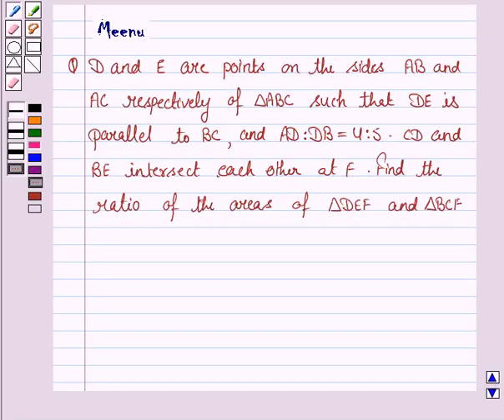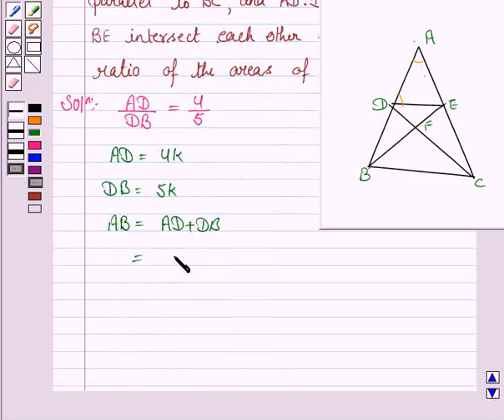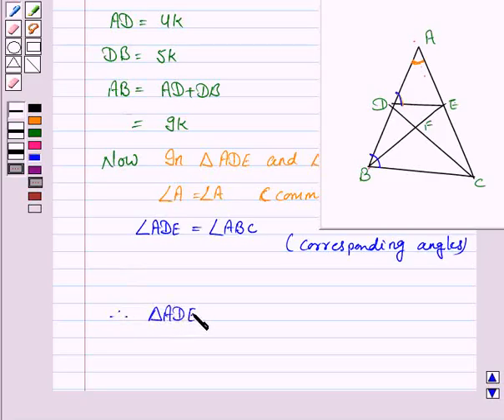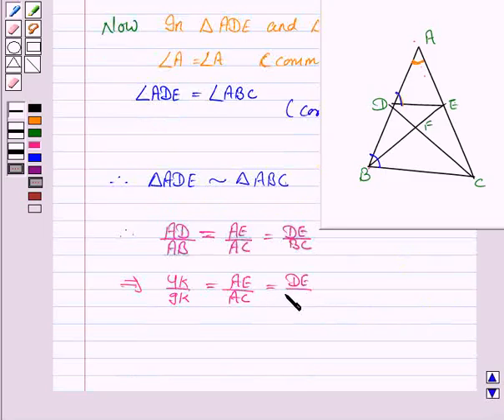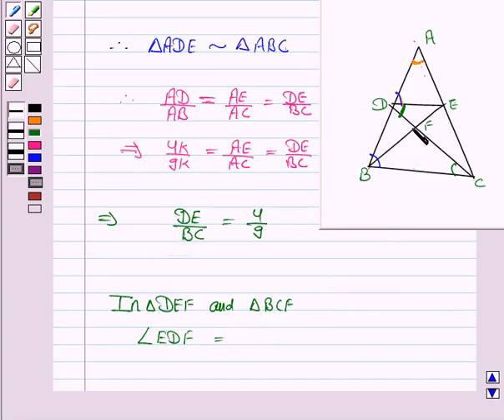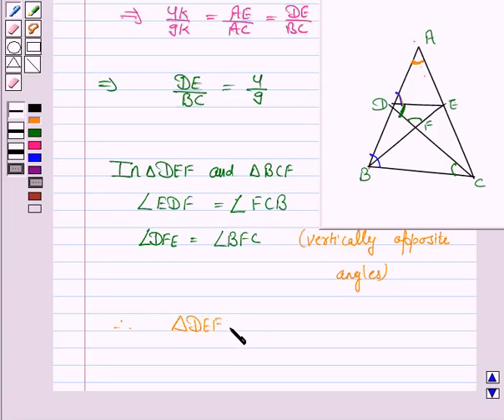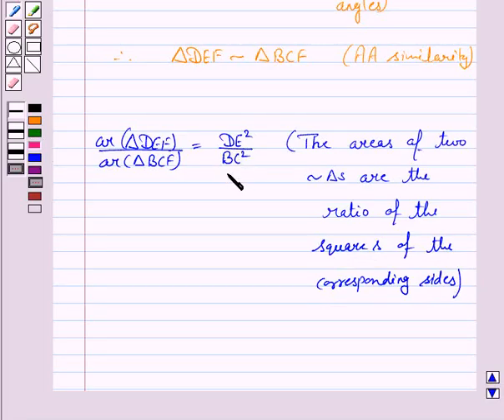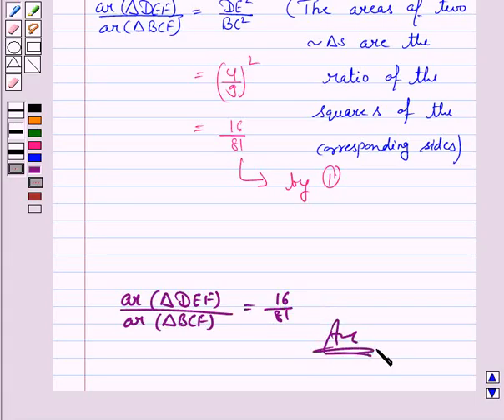Maths X CBSE OD A 2003 1 9